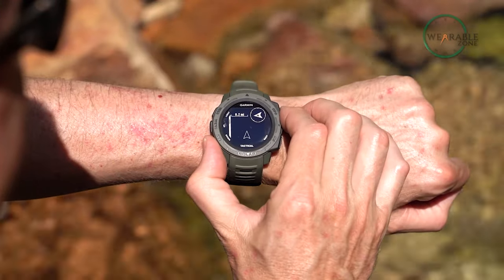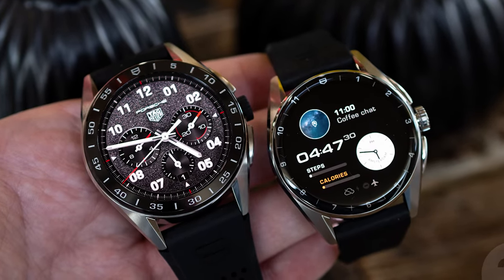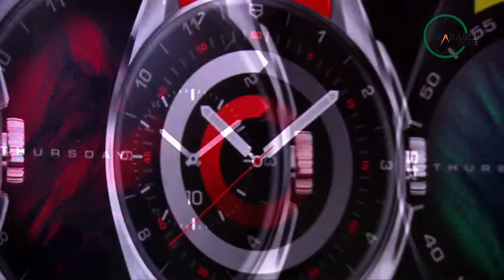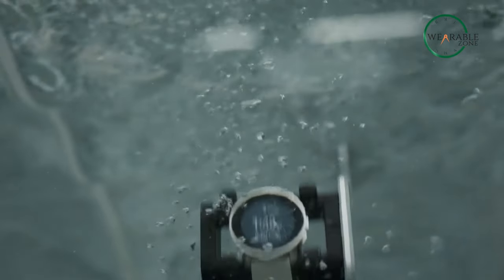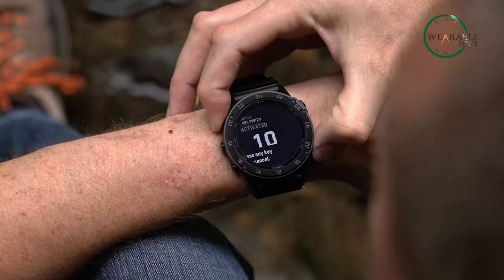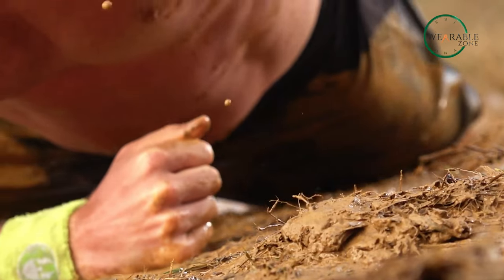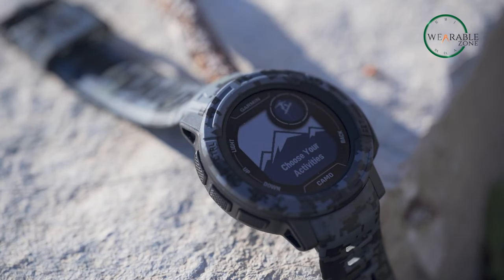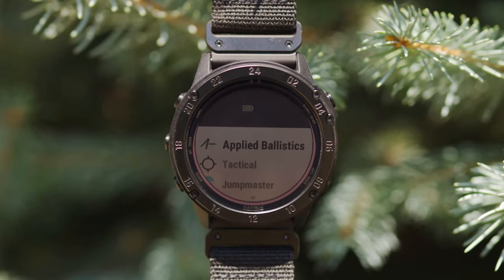5 Best Tactical Military Smartwatches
Tactical military smartwatches are built differently to be the ultimate survival watches, with maximum durability and survival tactical features, and here we have listed the top 5 best tactical military smartwatches that you can buy.

Intro and Animation Credit:
Boring motion